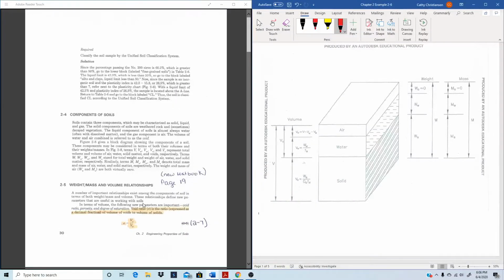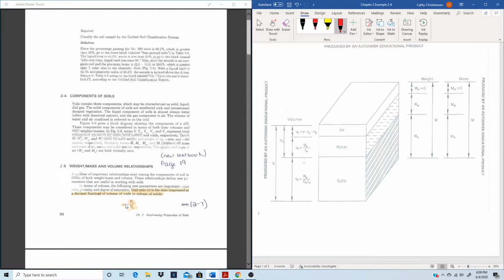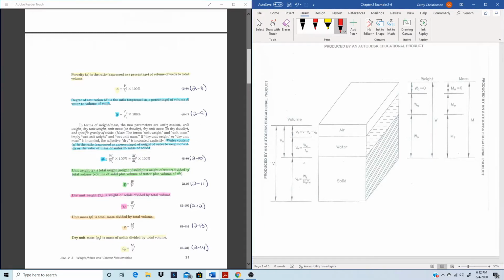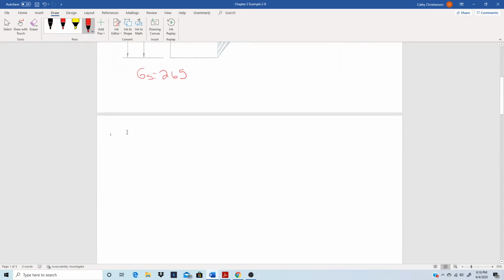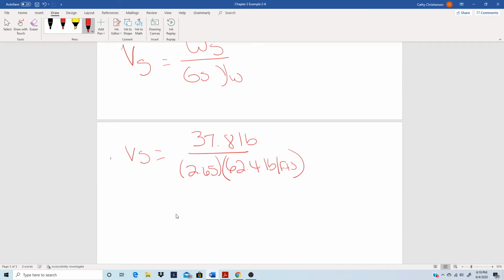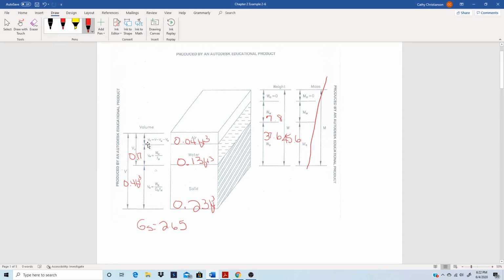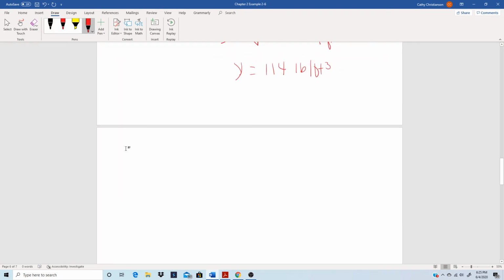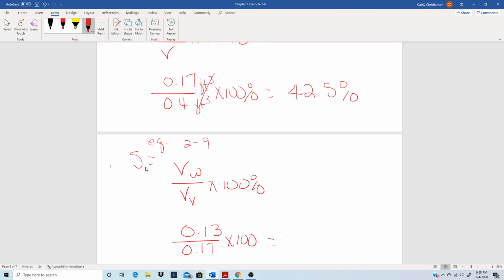Ex 2 6 page 20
Weight volume relationship - Page 20 Example 2-6